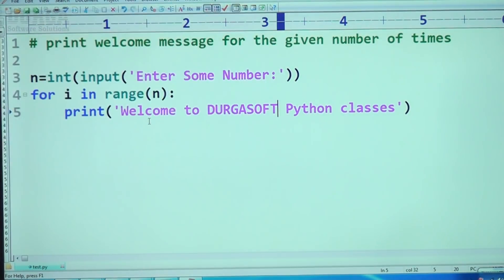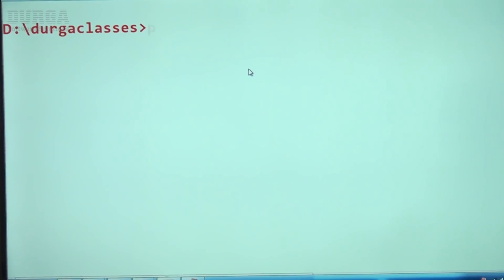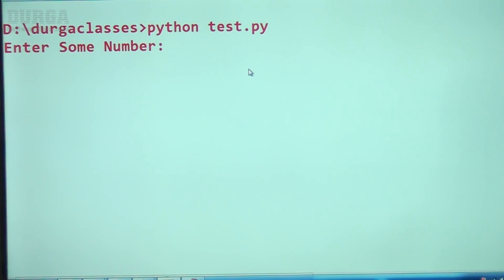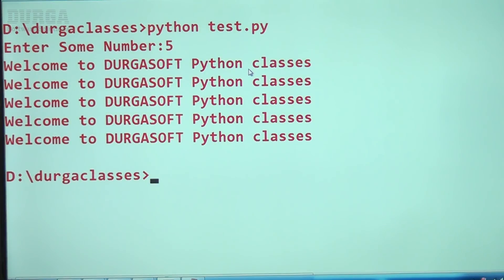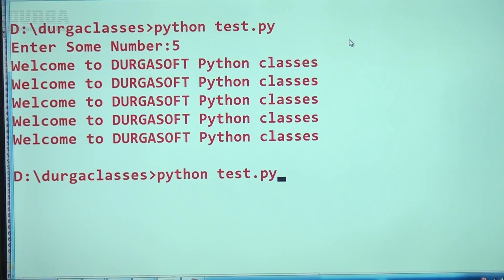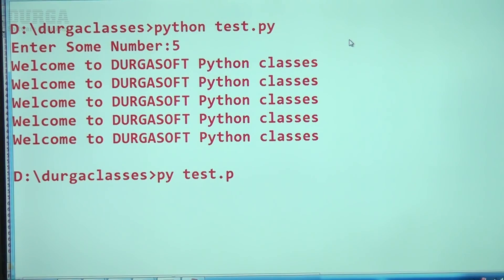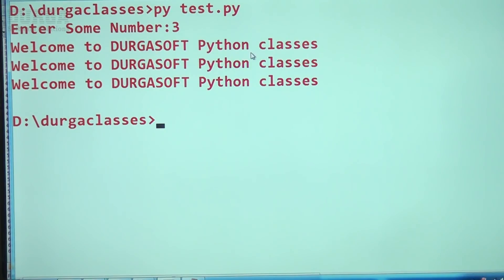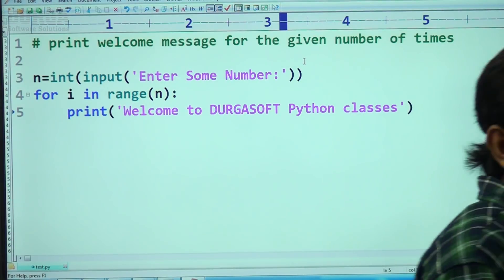Python Tutorial || Install Editplus and Run first Python Program || By Durga Sir